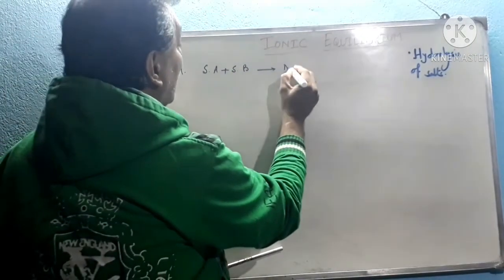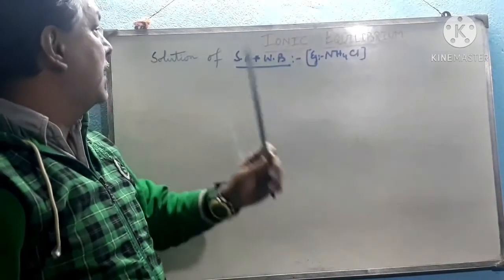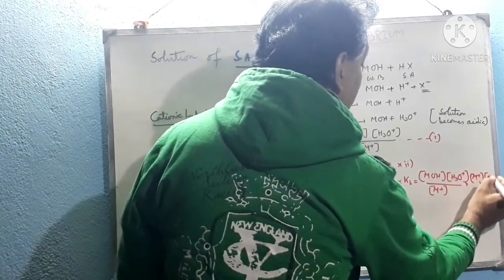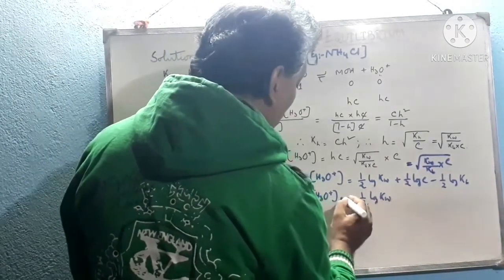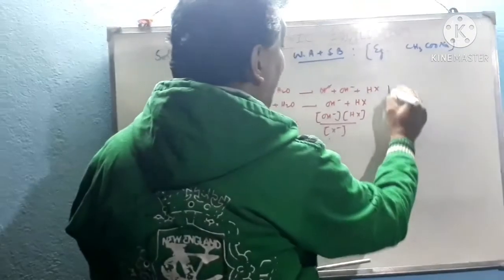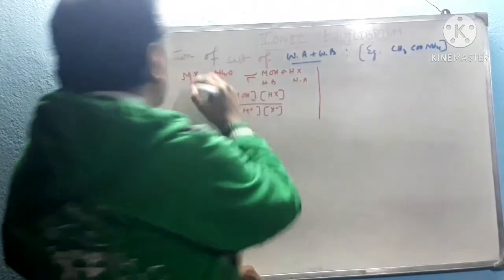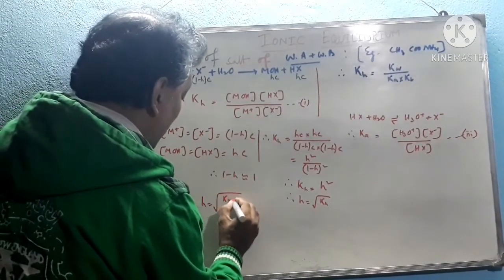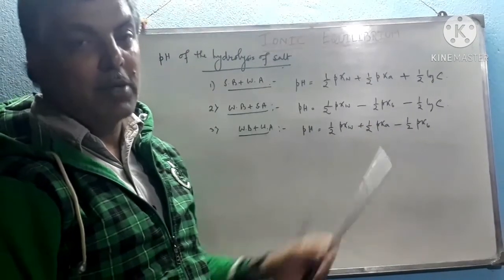Ionic equilibrium// part 3 # Hydrolysis of different types of salts & their pH calculation.